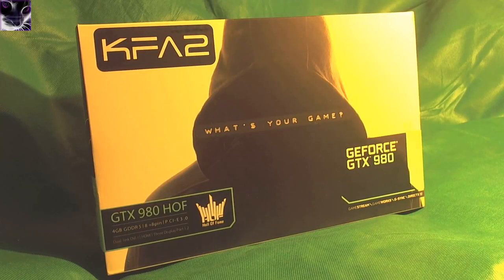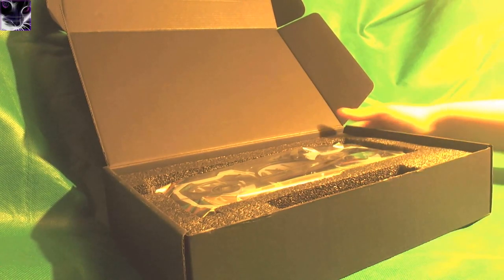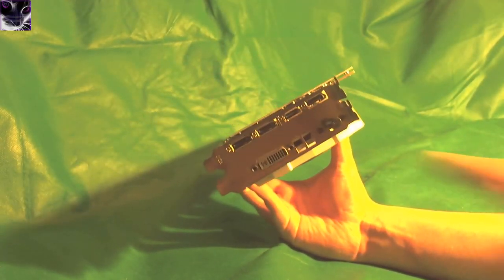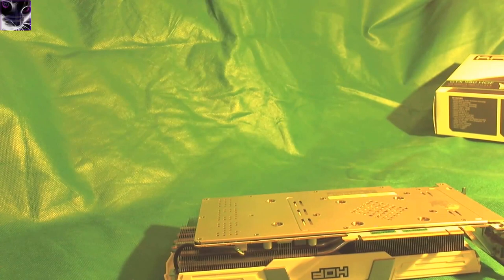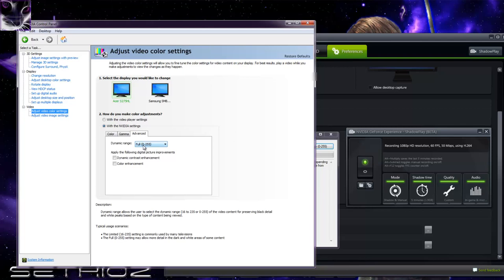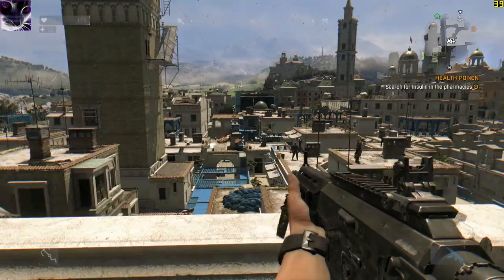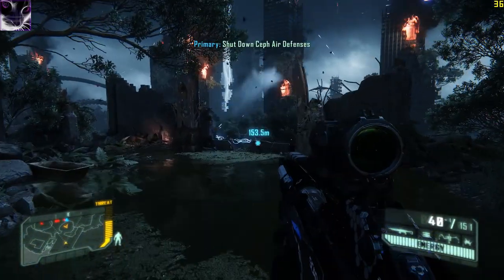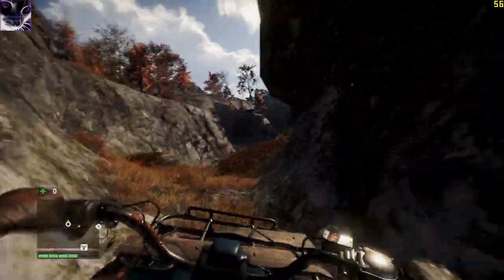GTX 980 Galax / KFA2 "HoF" - REVIEW - from UNBOXING to GAMING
nVidia GTX 980 Galax / KFA2 "Hall of Fame" Edition, this is the Beast. I don't really stay up to date with AMD / Radeon cards, but as far as i know, this is the best single-core Graphics Card up to date.

You probably will ask: what about Titan Black? NO, Titan Black is equal to about GTX 780Ti which is not as good as 980. I heard that 780Ti Lightning by MSI is a beast, but then again this isn't default 980 either, it's a BEAST on its own, this is certainly best 980 out there and i don't only say that, it is so. Look it up yourself, but keep in mind the date of video. 04.feb.2015. So if anything more powerful is released after that, then this info is no longer valid, but as of this point, this is seriously overclocked GTX 980 as seen on video.

I read more about that mysterious button on back, it's suppose to be called "Hyper Boost" as far as i understand and it should increase the actual clock, but you saw the test in Crysis 3 .. NOTHING. maybe because Crysis 3 just don't go any higher?! problem is that AIDA64 does not show clock speeds for this card...

Background about Galax / KFA2
so to some it might be confusing, why is it Galax / KFA2, it's same thing fellas.
Galaxy is/was one of the best overclocking companies in americas, if i'm correct they started in 1994, so their products are solid.

KFA2 is Galaxy's european name, it's still same company.

sooo .. where does Galax come from? Well KFA2 and Galaxy formed a global name "Galax"
They're now officially called Galax. So if you hear Galaxy, KFA2 or Galax, it's all he same thing.